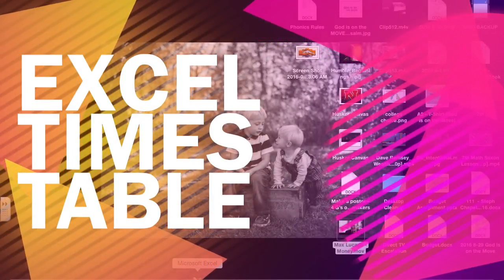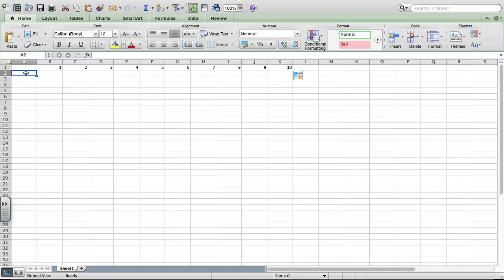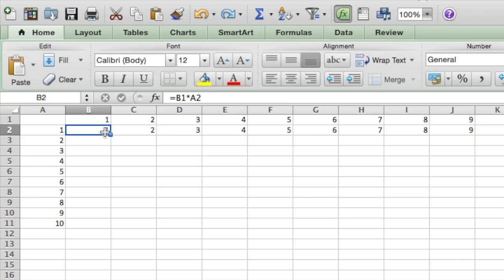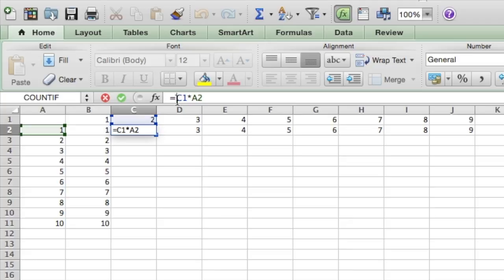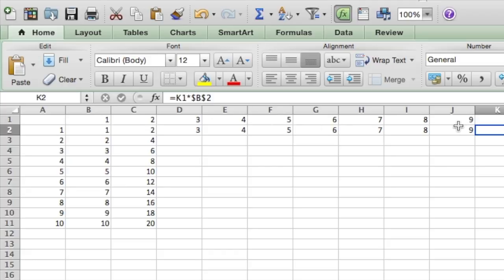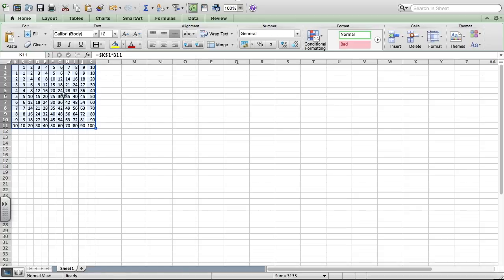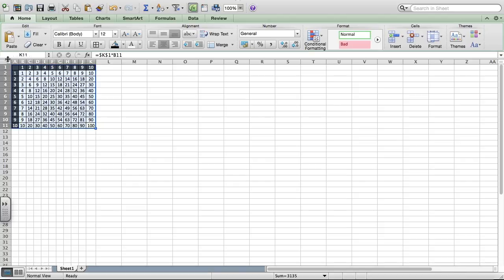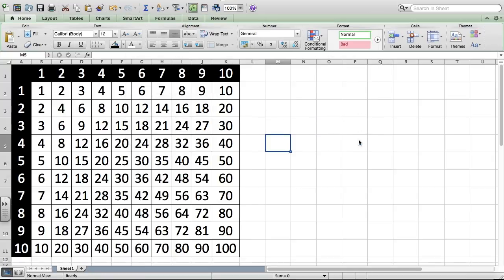Excel Times Table